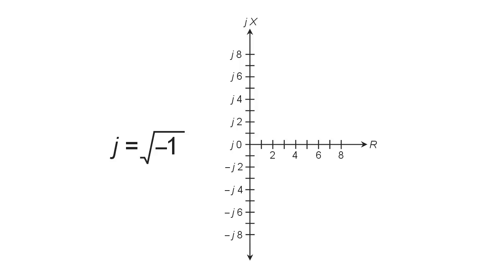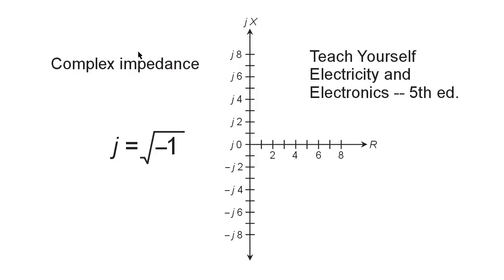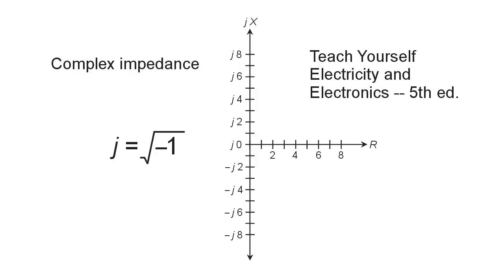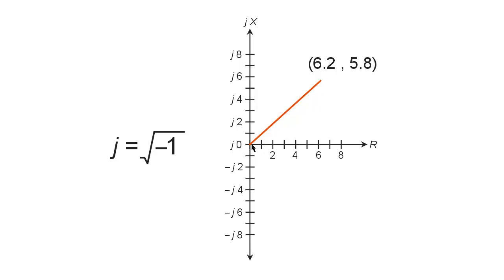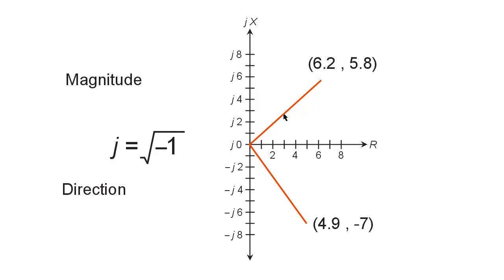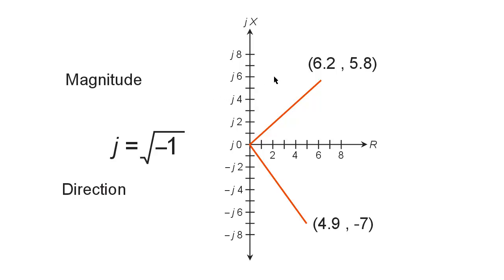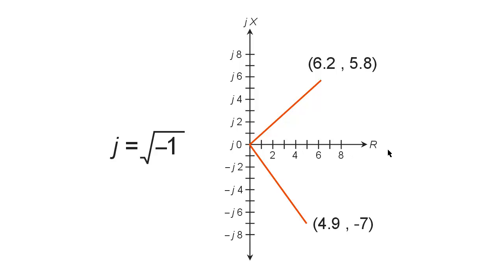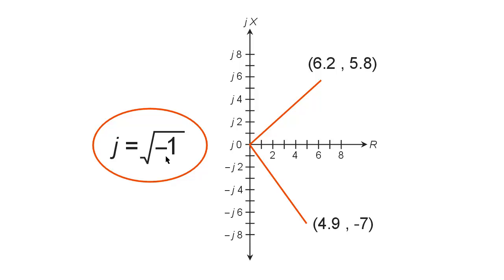Complex Impedance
Why do we need complex numbers to define impedance? Here's a short explanation from "Teach Yourself Electricity and Electronics."